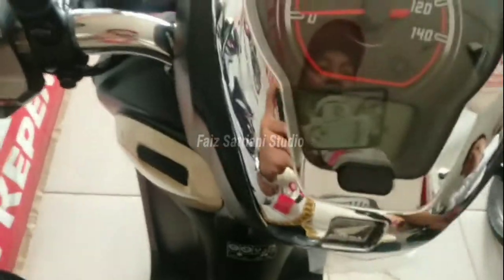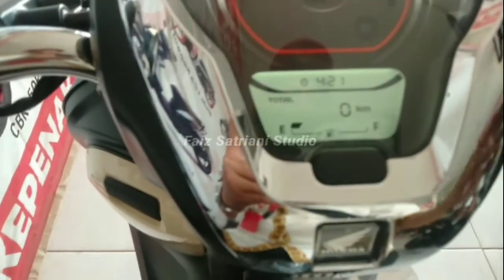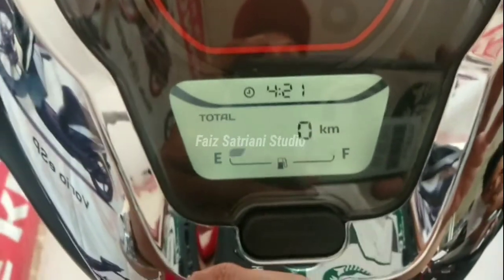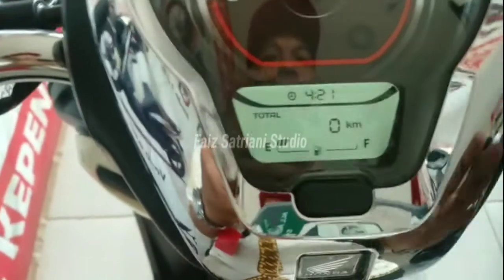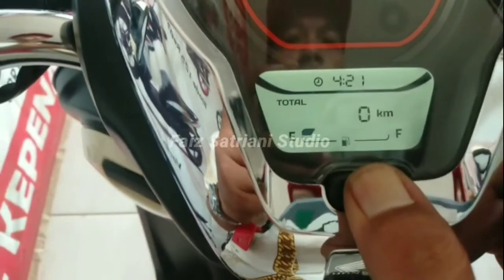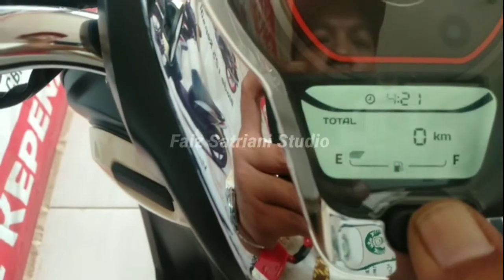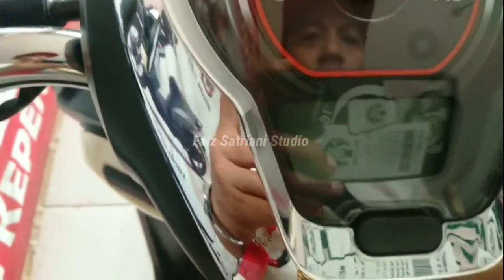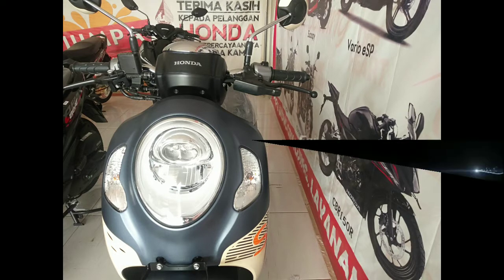tutorial cara mengatur jam digital spedometer New honda Scoopy fashion blue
di video kali update terbaru luuur
cara mengatur jam digital spedometer Honda Scoopy fashion blue.cara mengaturnya beda sama motor Honda PCX,vario125,vario160.simak sampai tuntas luuur.